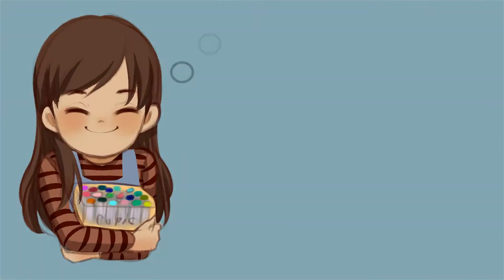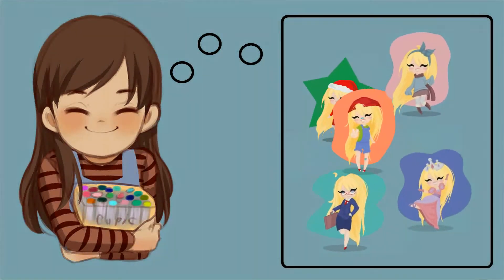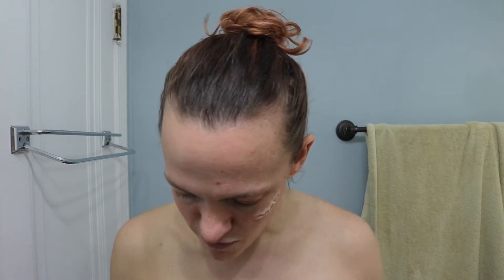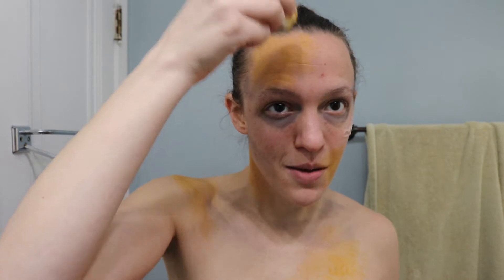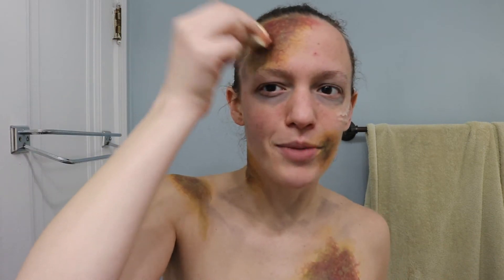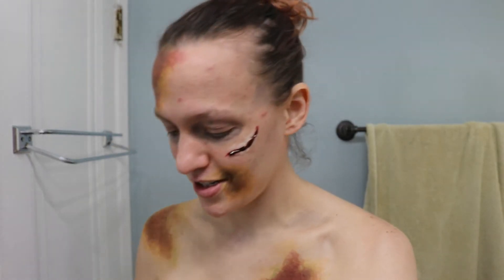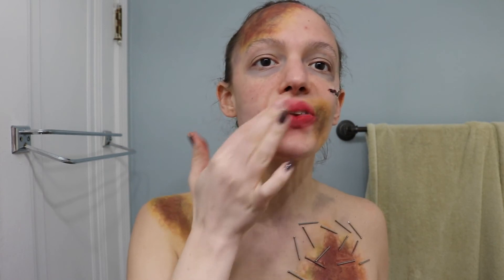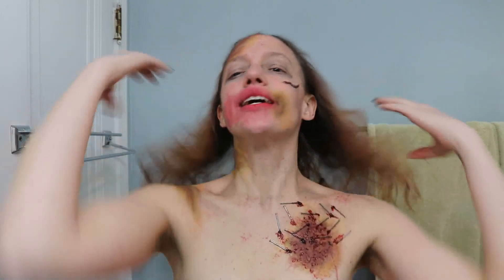Making my Outside Match my Inside - SFX Tutorial